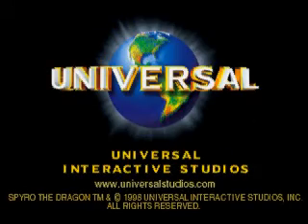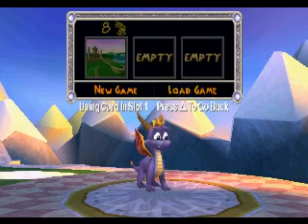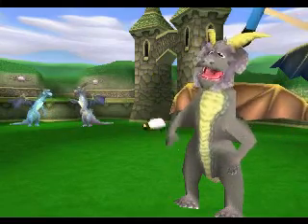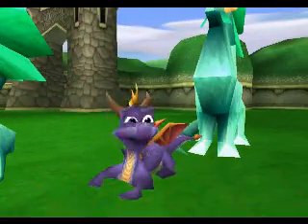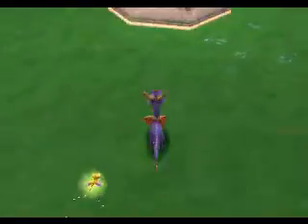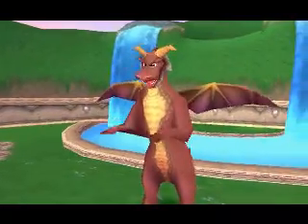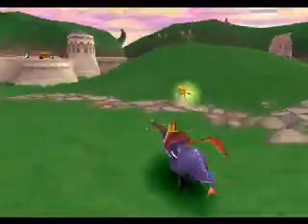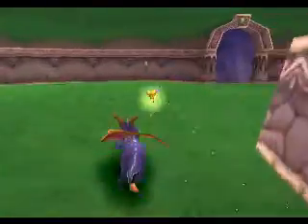Let's play Spyro the dragon (Part 1)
Join Spyro and me as we journey through the dragon worlds to save the dragons, retrieve treasure, recover stolen dragon eggs and to ultimately toast Nasty Gnorc (Sorry for the quality, they will be better after part 3)